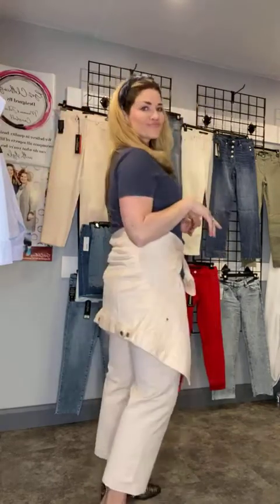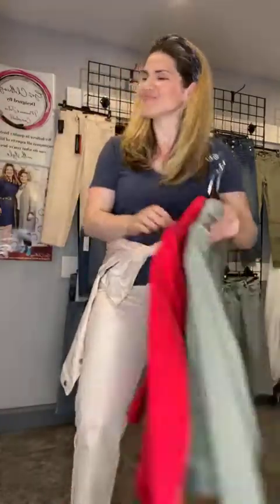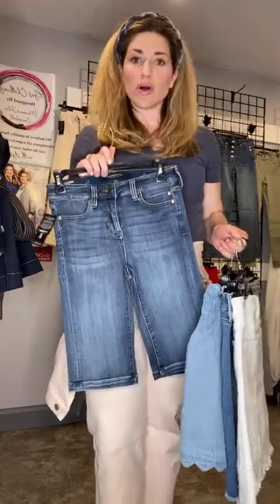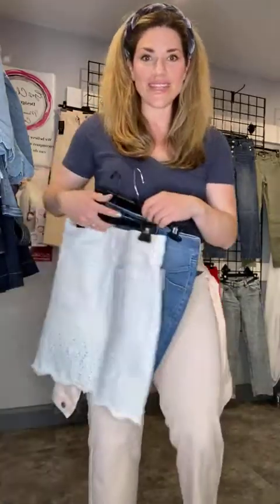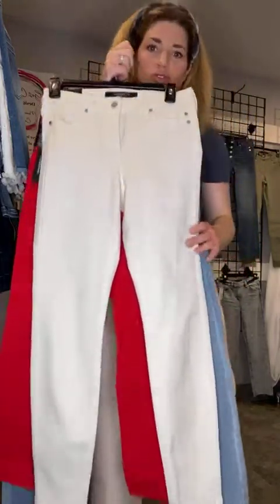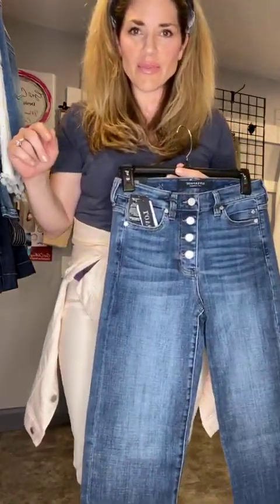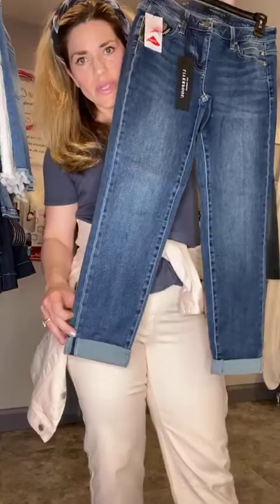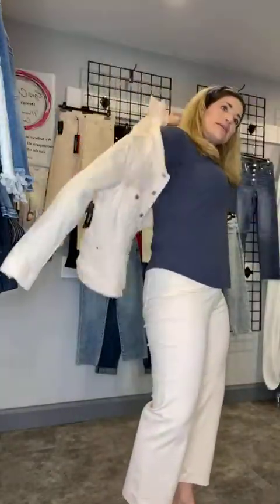Denim must haves for Spring at 20% off!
Shop now! Julia takes you through JEMS entire denim collection that is now 20% off!

Spring denim, coats, shorts and skirts in sizes 0-16!